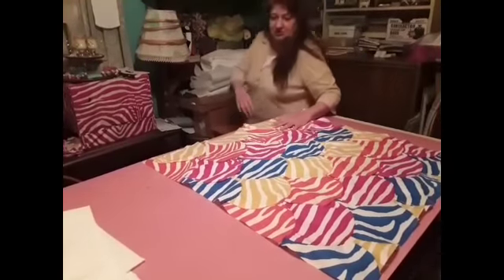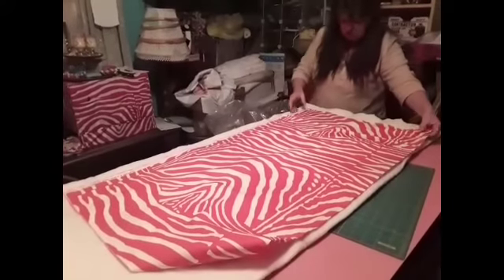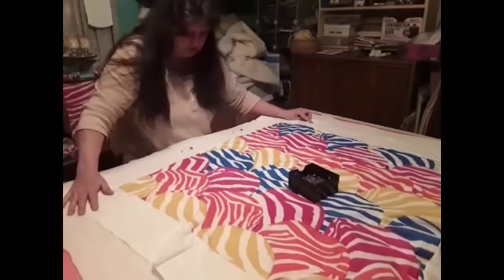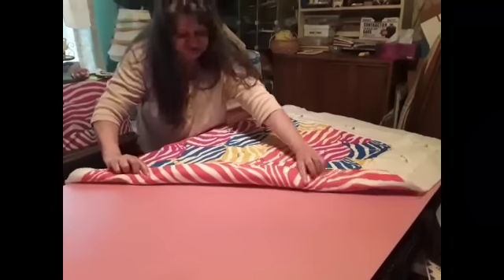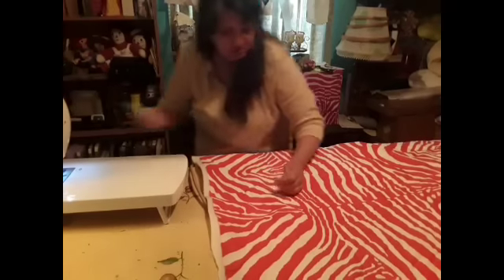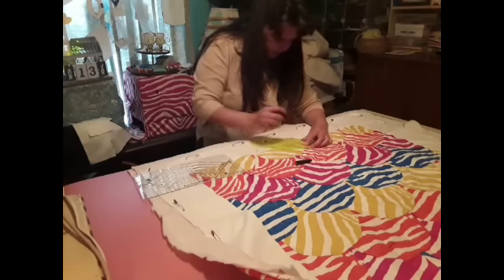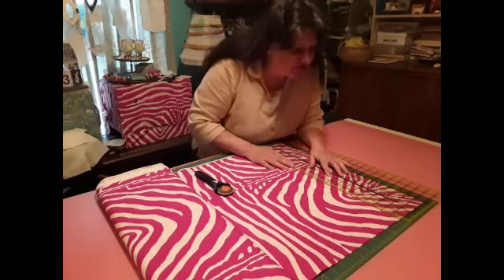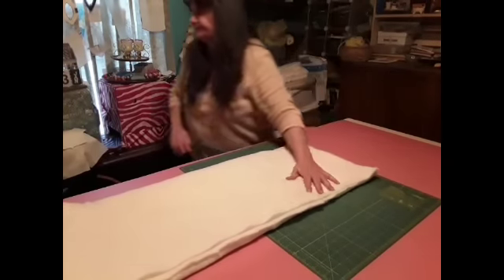Rainbow Axe 2